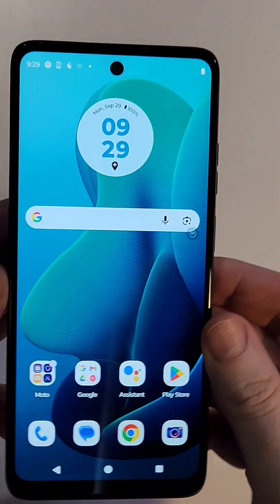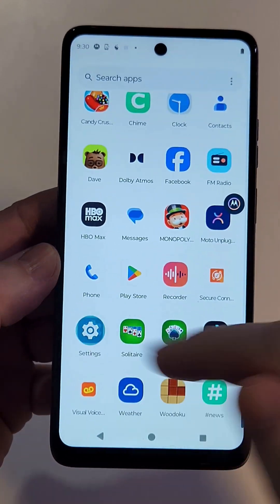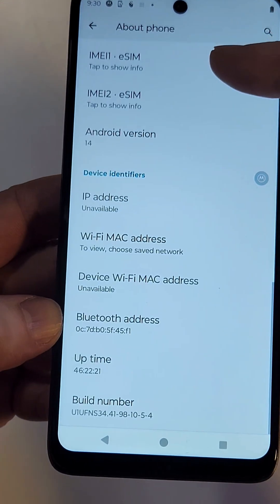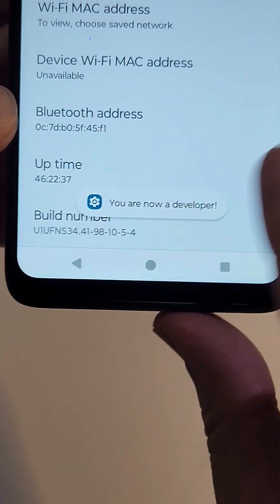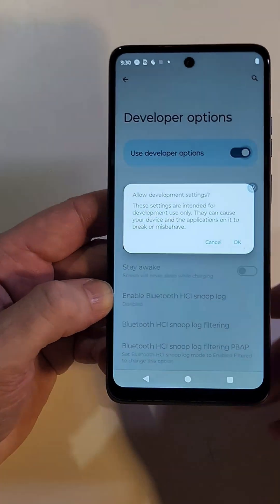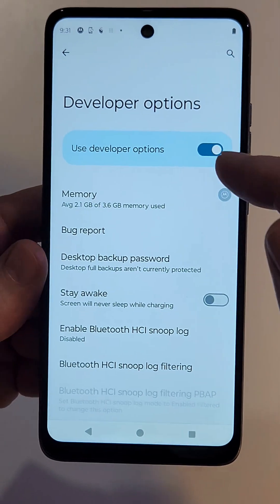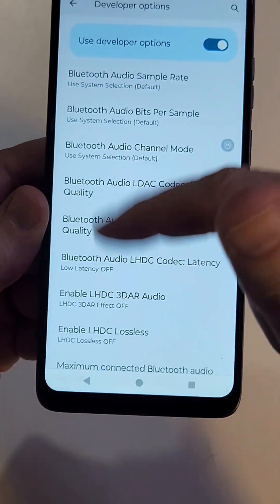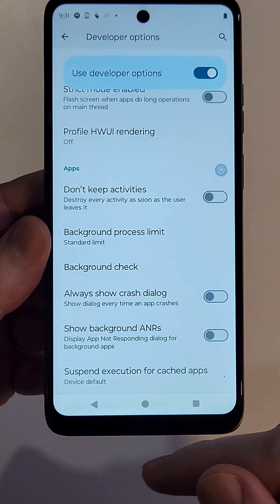How to Enter DEVELOPER OPTIONS on Any Motorola Phone